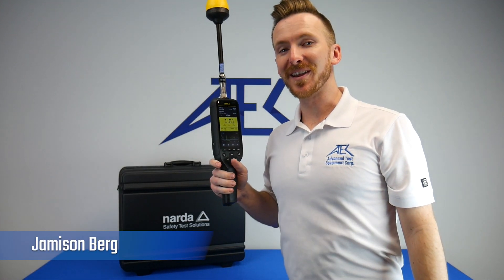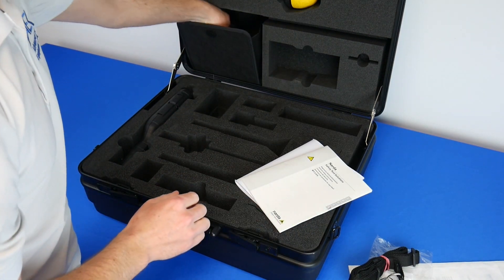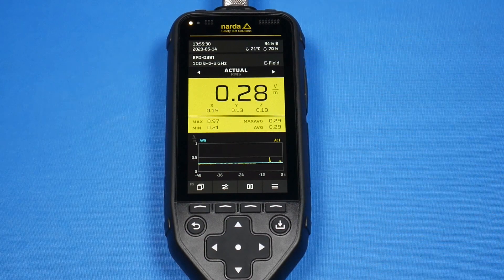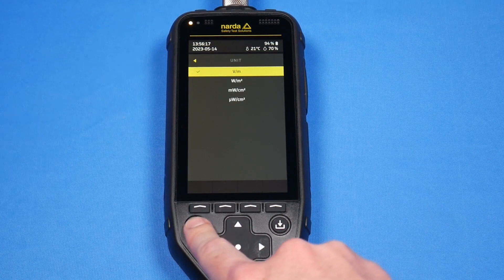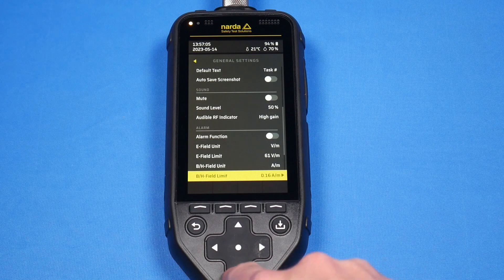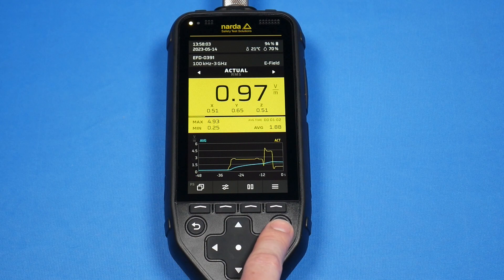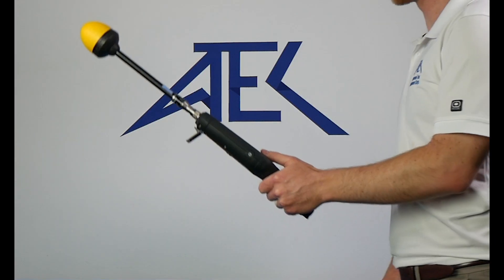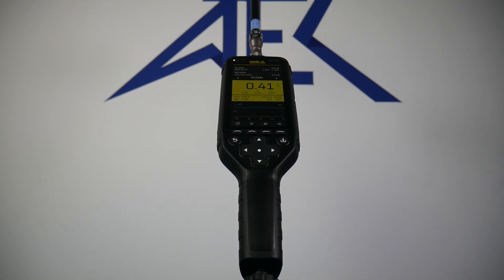Narda FieldMan Review | RF Site Survey Made Easy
In this video, we unbox and review the Fieldman EMF Meter by Narda Safety Test Solutions.

Intro: 0:05
Unboxing: 0:25
Settings for Field Strength Measurement: 1:23
Making a Measurement: 3:32
Viewing a Measurement: 4:09
Spatial Averaging Measurement: 4:54
Analog to Digital Converter: 5:23
Outro: 5:35

With the rise of technology and wireless devices, concerns about electromagnetic fields (EMFs) have become increasingly important. The Narda Fieldman EMF Meter is here to address those concerns by providing accurate and reliable measurements of electromagnetic radiation.

Whether you're a concerned individual, a professional working in the field, or a researcher, the Fieldman EMF Meter offers a comprehensive solution. It combines advanced technology with user-friendly features, making it suitable for a wide range of applications.

Key Features:

Precise Measurements: The Fieldman EMF Meter offers precise measurements of electromagnetic fields, allowing you to assess potential risks accurately.

Wide Frequency Range: Covering an extensive frequency range, this meter ensures you can detect and measure EMFs from various sources, including Wi-Fi, cell phones, power lines, and more.

User-Friendly Interface: Equipped with an intuitive interface, the Fieldman EMF Meter provides easy-to-read results, making it accessible for both professionals and beginners.

Data Logging and Analysis: Capture and analyze data over time with the meter's data logging capabilities, enabling you to monitor trends and patterns.

Portable and Lightweight: Designed with portability in mind, the Fieldman EMF Meter is compact and lightweight, allowing you to take it wherever you need to go.

Leave your questions and comments below, and our team will be glad to assist you.